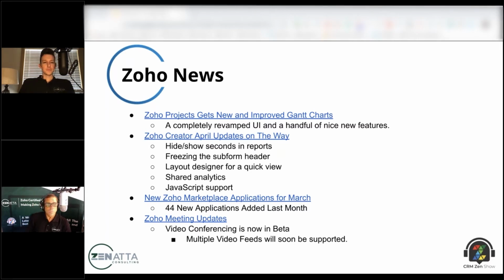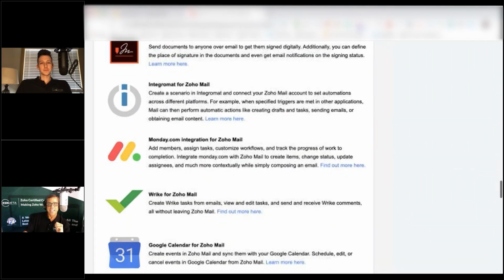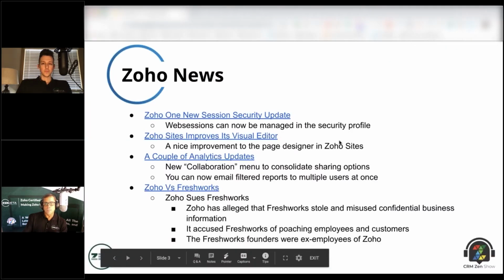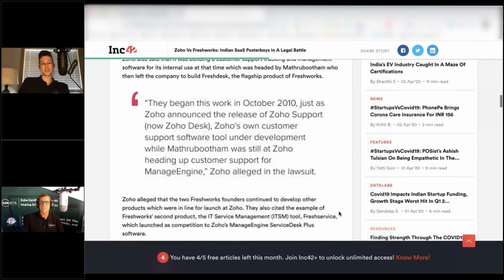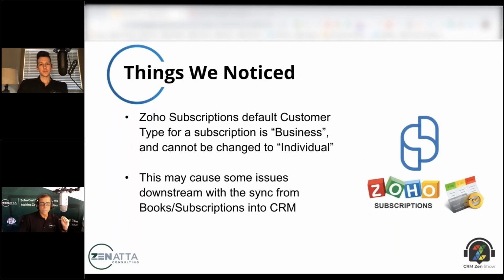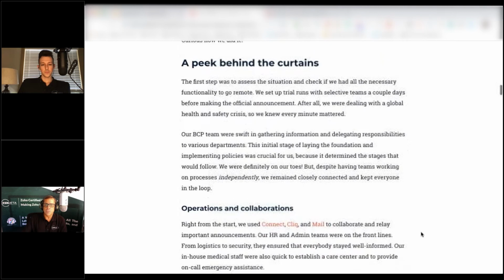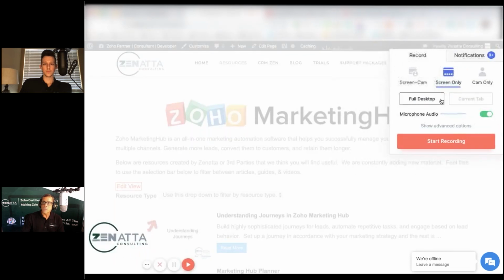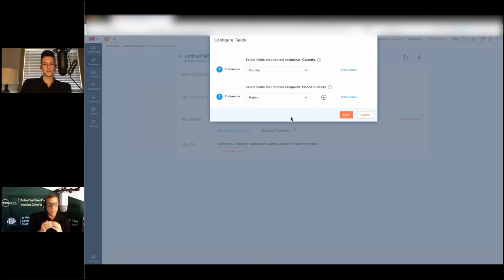CRM Zen Show Episode 88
Welcome to the CRM Zen Show, where we talk about all things Zoho! This episode of the CRM Zen Show was recorded Friday, April 3, 2020, and hosted by Brett Martin & Tyler Colt.

This week we talk about:

0:30 Zoho Projects Gets New and Improved Gantt Charts
3:17 Zoho Creator April Updates on The Way
6:00 New Zoho Marketplace Applications for March
9:50 Zoho Meeting Updates
12:04 Zoho One New Session Security Update
13:27 Zoho Sites Improves Its Visual Editor
14:40 A Couple of Analytics Updates
16:45 Zoho Vs Freshworks
21:05 Implementation of the Week
25:45Things We Noticed
30:48 This Weeks Reads
34:35 New On Zenatta.com
37:33 Application / Plug-In of the Week
40:25 Tips and Tricks